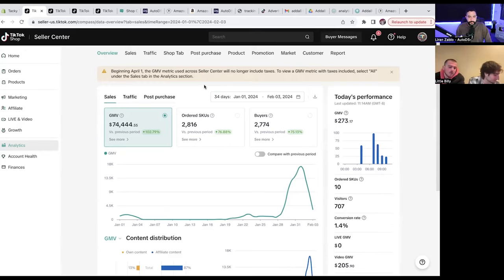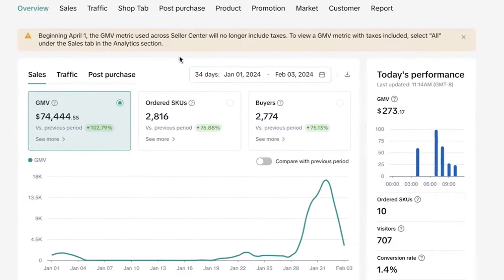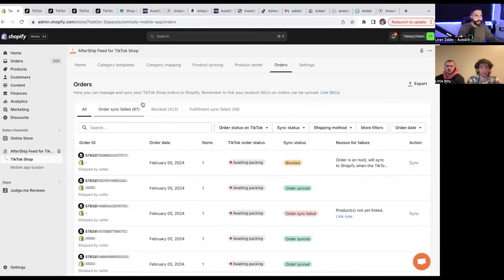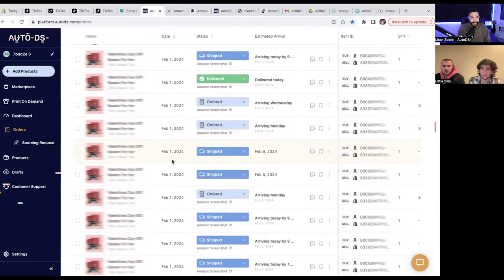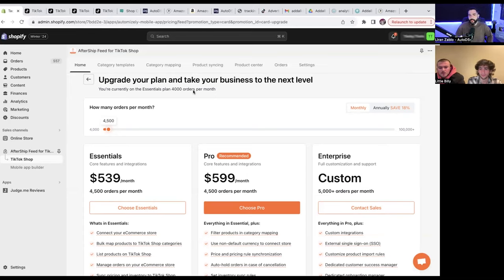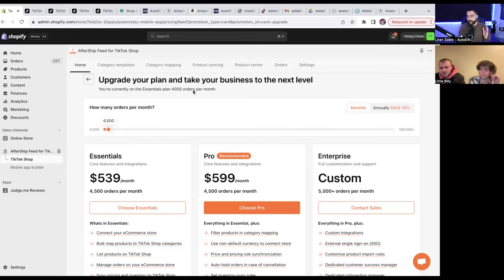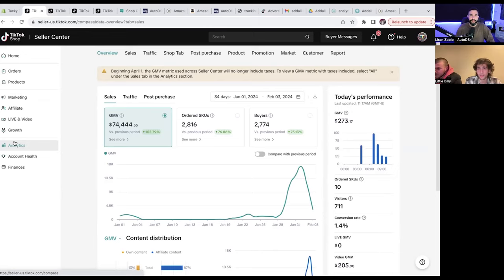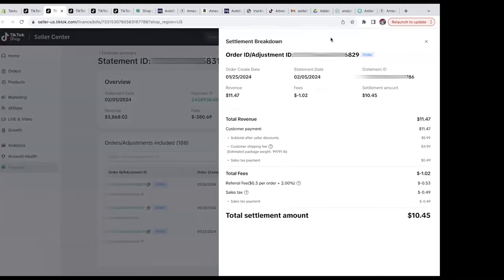TikTok Shop Dropshipping Live Case Study (SCALING 500 ORDERS/DAY)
What happens when dropshipping on TikTok Shop and automation come together? Meet Ali and Zack, our guests for this special video podcast, who get over 500 sales/day on their TikTok shop without spending money on marketing!

They found a way to automate dropshipping on TikTok Shop, which allowed them to scale without limits and achieve goals they never thought possible. Dive into this episode to learn how they did it, and take a sneak peek into their store statistics and strategy to learn how to do it yourself!

This is your opportunity to enter an untapped marketplace for dropshipping with crazy sales and profits. Enjoy this unique exclusive interview, take action, and turn it into your own success story!
Timestamps
00:00 - Introduction
00:53 - Meet Ali and Zack
06:00 - The Role Of Automation
08:31 - How Does The Process Work
14:40 - Why You Need Automation To Scale Your Business
17:24 - Getting Your Products In front Of Your Customers
19:34 - Overview Of TikTok Seller Center Metrics
23:50 - Common Mistakes & Pitfalls
25:06 - TikTok Selling Fees
26:38 - Final Advice
28:46 - Conclusion